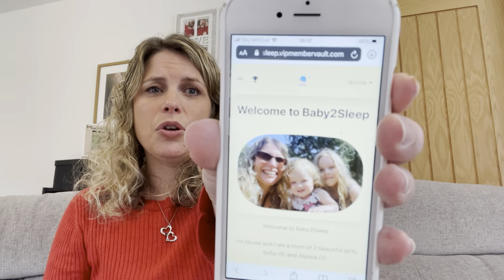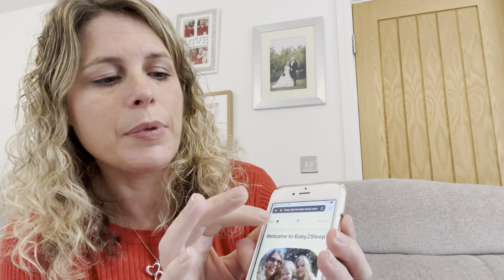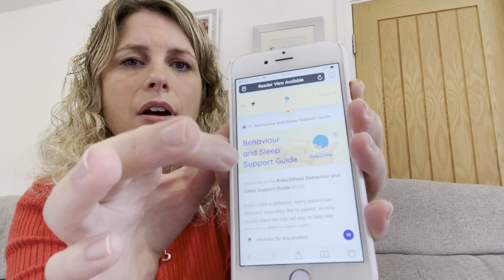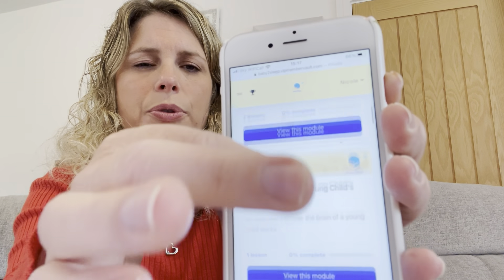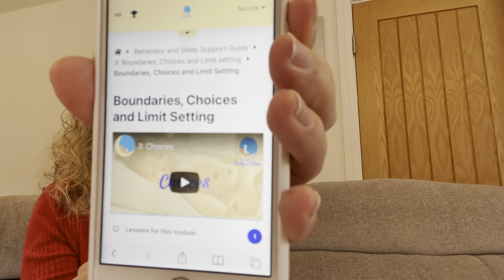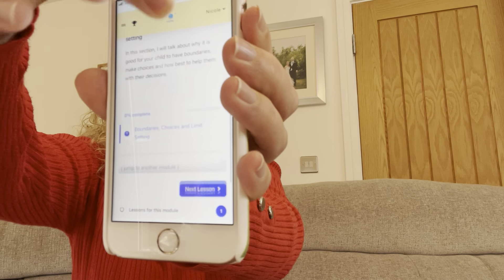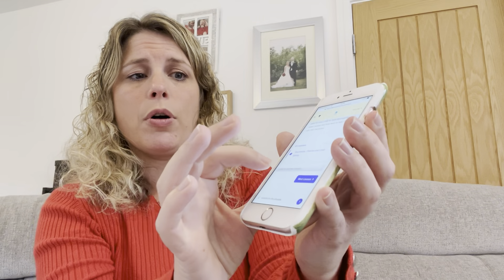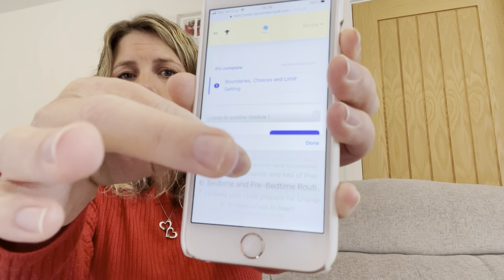Child Behaviour and Sleep Support Guide - User Guide. 20 months to 6 year old sleep help.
So here it is finally - my Child Behaviour and Sleep Support Guide for parents of children aged 20 months to 6 years is finally here!

If you are having bedtime battles, night wakings, anxiety in the run up to bedtime, tantrums or struggling with your child’s emotions, then take a look at the Child Behaviour and Sleep Support Guide.

It has been launched on a shiny new course platform which is really easy to use, and I'm taking you through what it looks like in this video. You can view all the videos on your phone, tablet or computer and it's really easy to move from one to the other and easily access the content you need at any time.